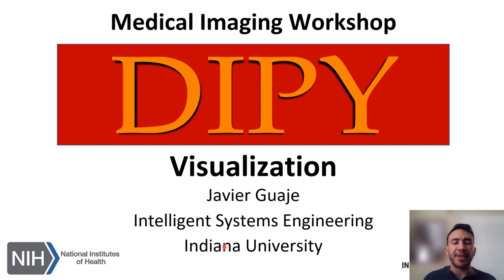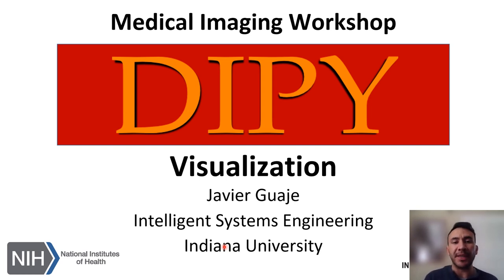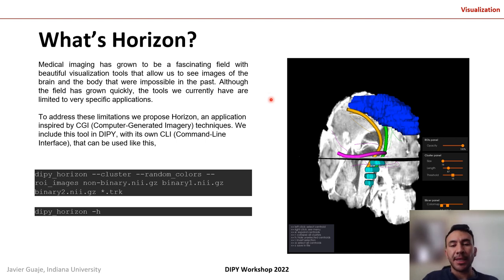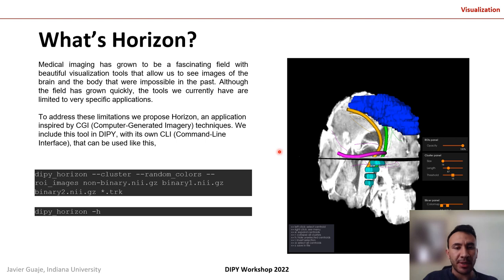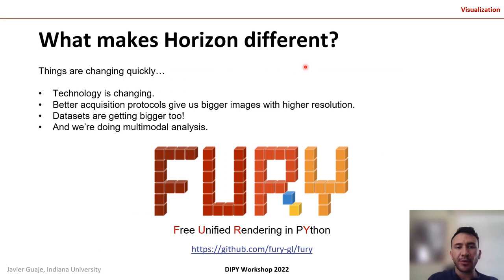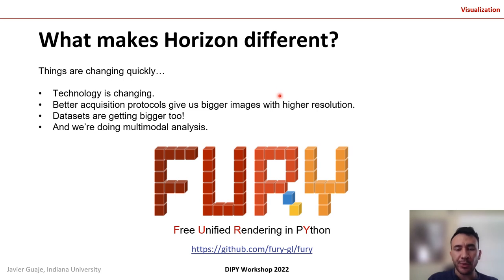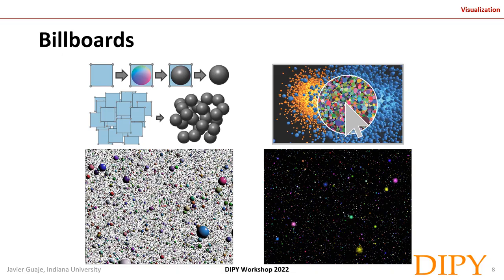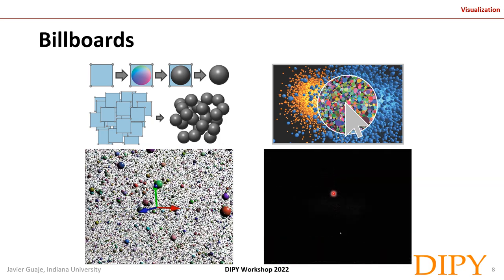Visualization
Talk by Eng. Javier Guaje of Indiana University, Department of Intelligent Systems Engineering. Guaje is one of the lead developers and maintainers of the FURY project.

Synopsis: Guaje will introduce Horizon, a visualization application shipped in DIPY. He will also describe the FURY project and how some visualization techniques will be included in future releases of DIPY.